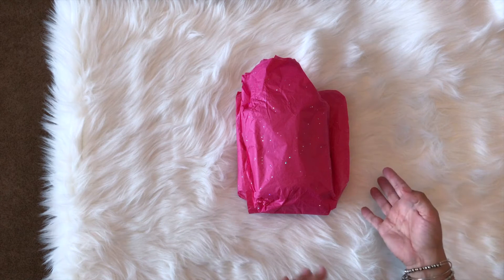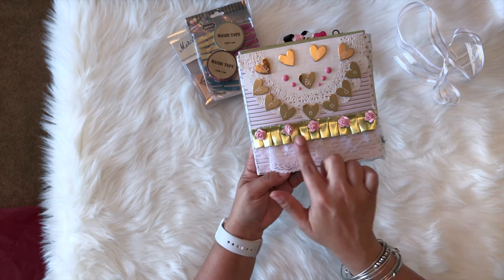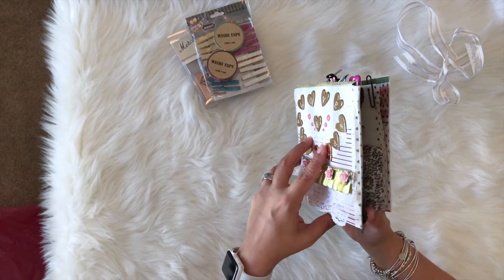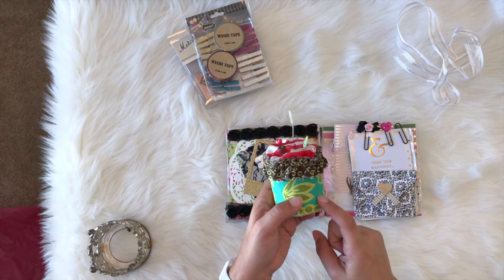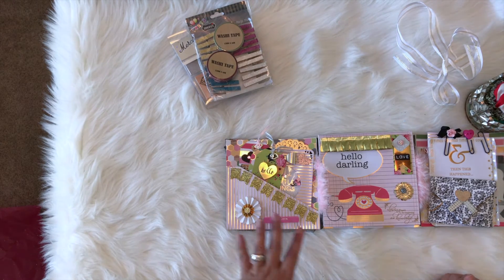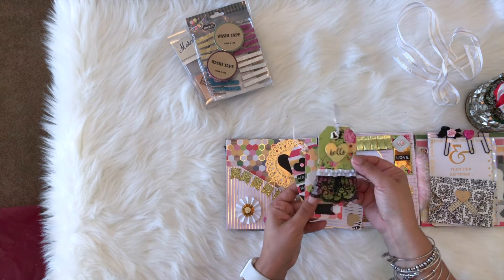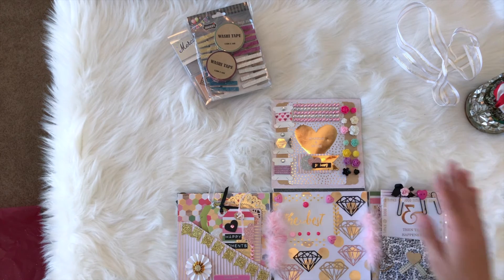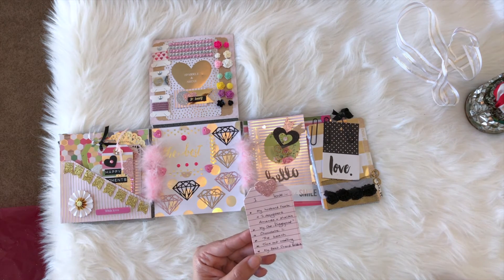Sweet and sentimental FLIPBOOK from Robyn 💖INCOMING HAPPY MAIL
Welcome to Karatootie, a place filled with creativity, uniqueness and whimsy!  I want to encourage anyone who has ever thought that they couldn't craft to try!  Together, let's make pretty things! 💖💖💖

There are far, far BETTER THINGS AHEAD, than any we leave behind

This channel is mainly paper crafting, planning, midori loving and the best part HAULS!!